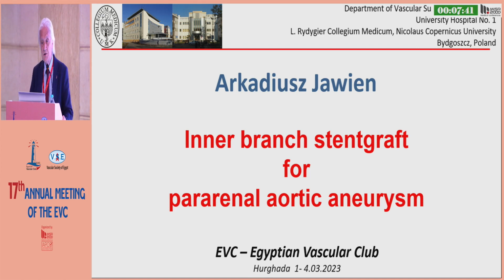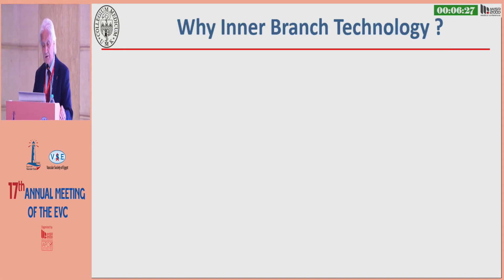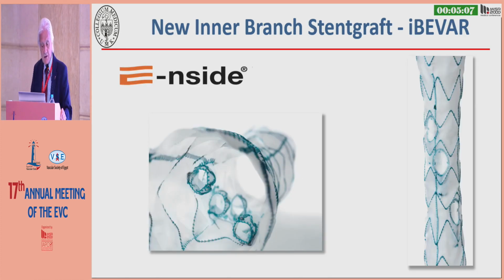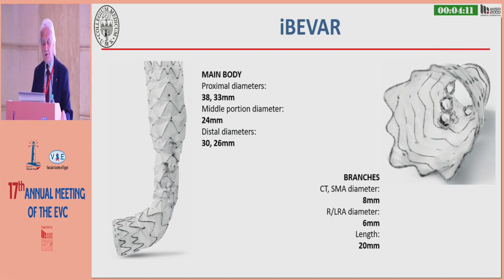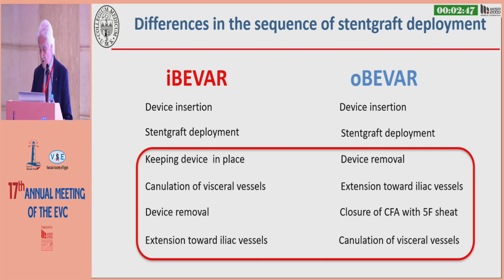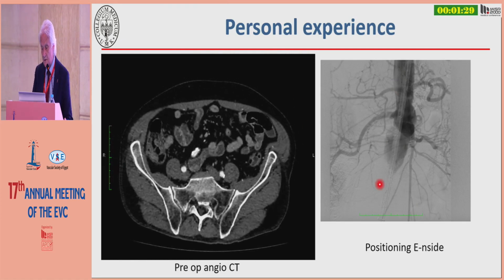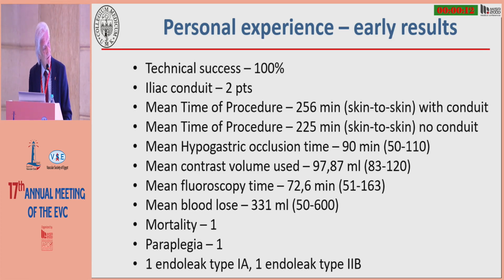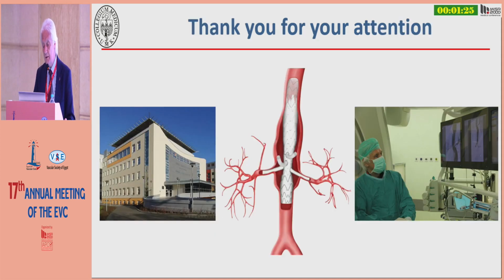Vascular online training EVC2023 Prof Arkadusz Iswrin lect. on inner branches